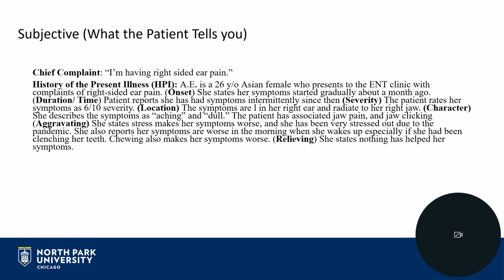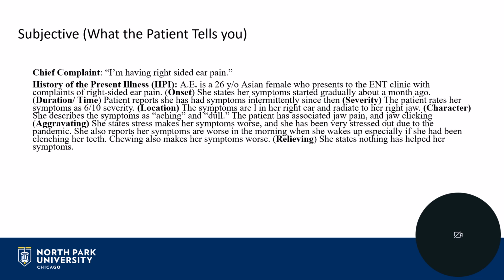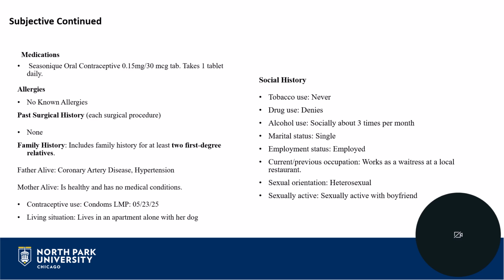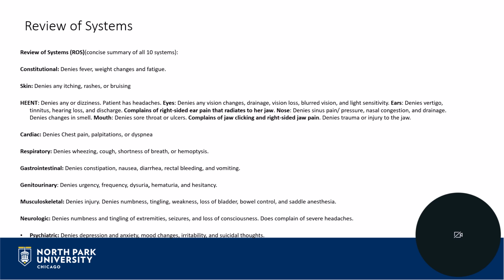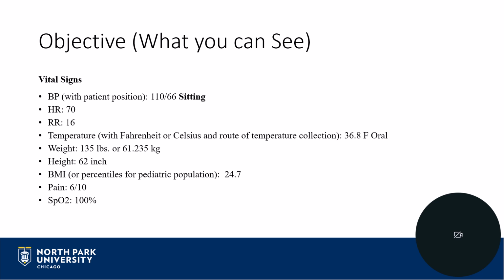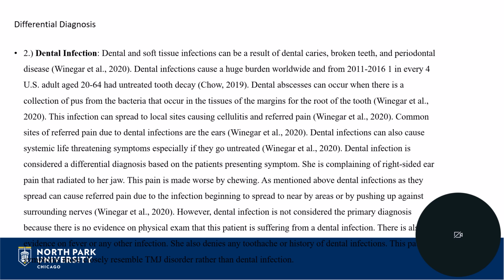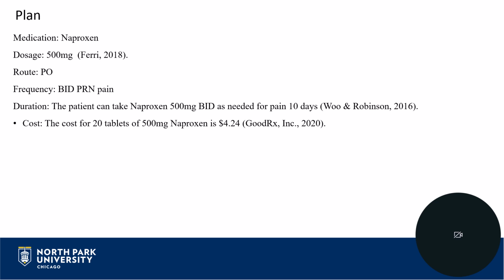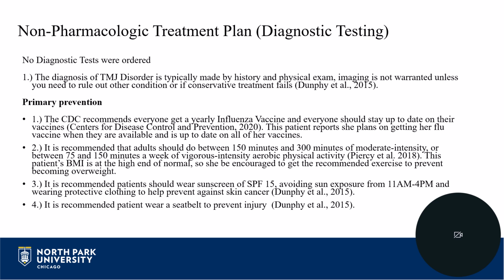SOAP Note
Learn key components of the development of SOAP notes